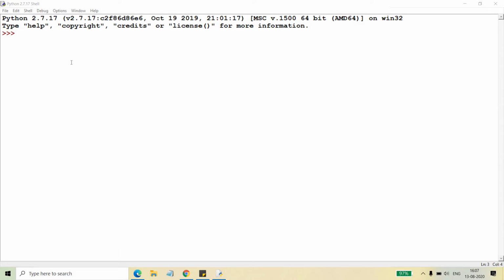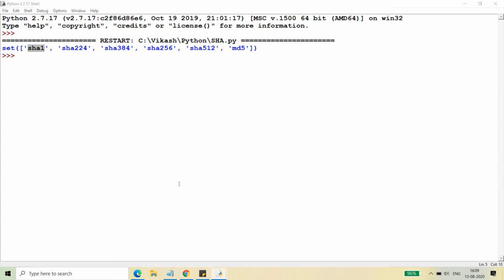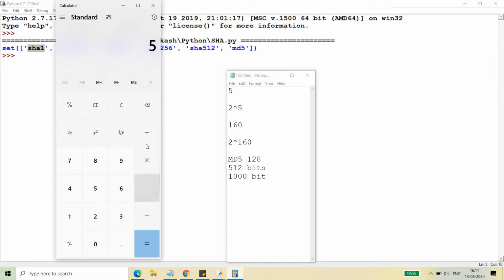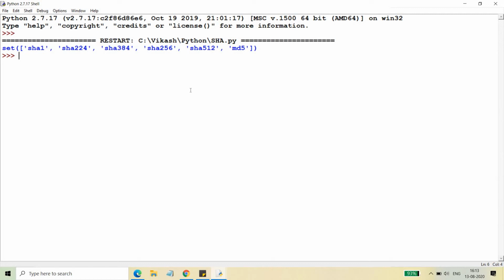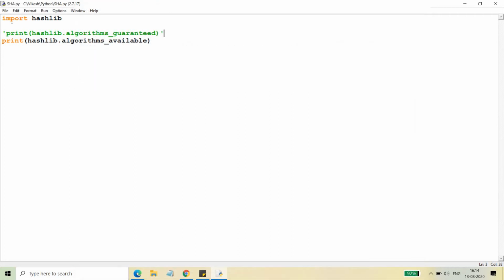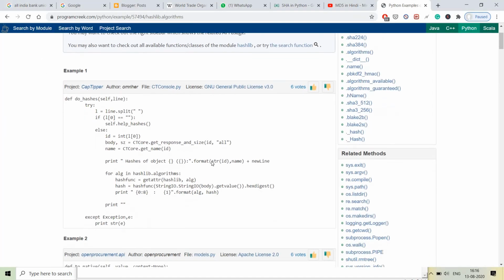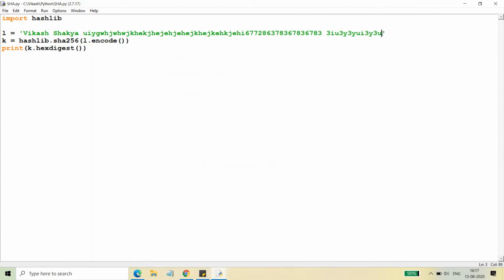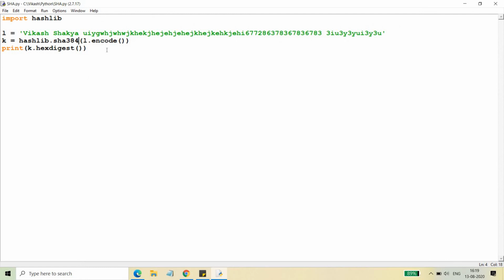Python Library Part 2 hashing || English || Vikash Shakya